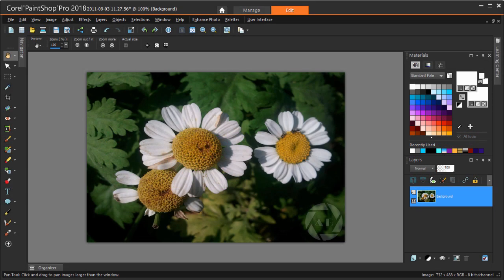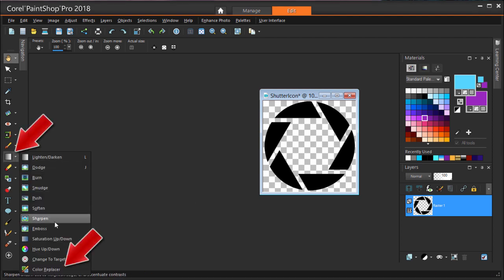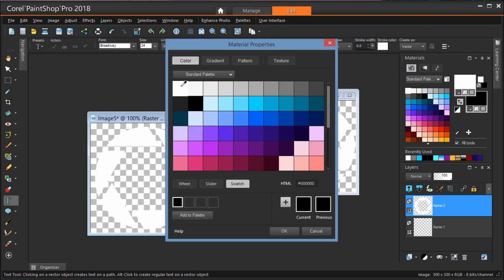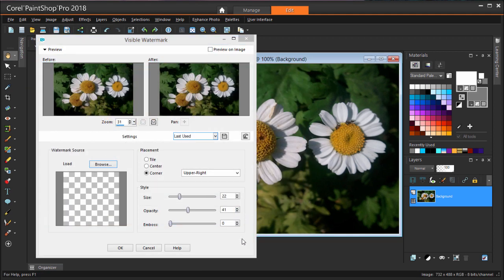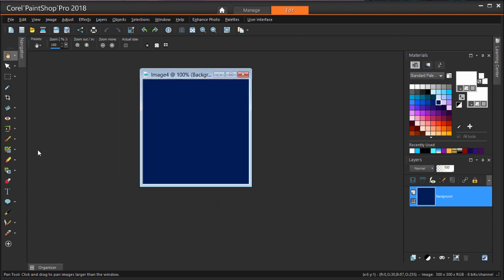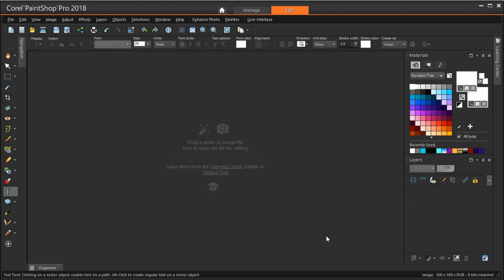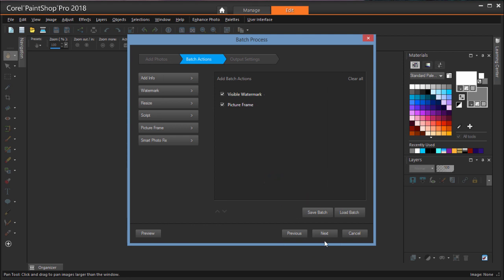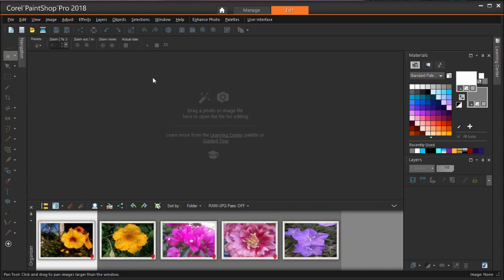How to Add a Watermark in PaintShop Pro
This tutorial will show you how to easily apply a watermark to your photos using PaintShop Pro. Download the written tutorial and sample images from our tutorial page and follow along